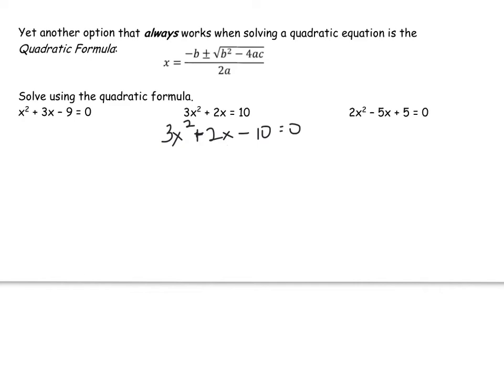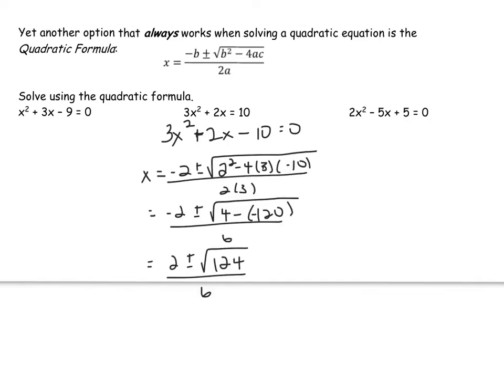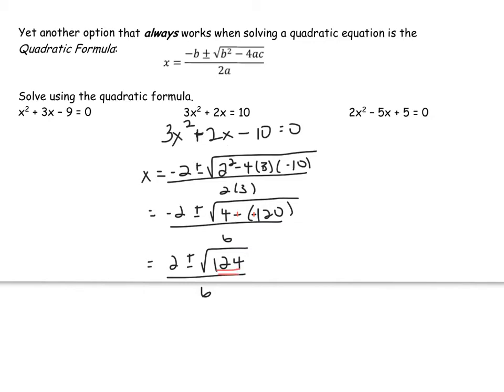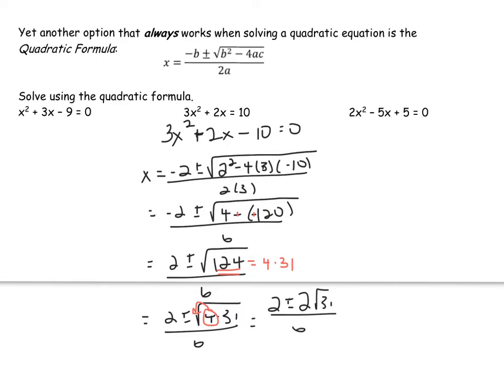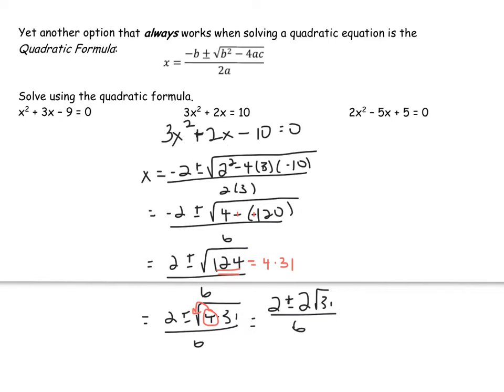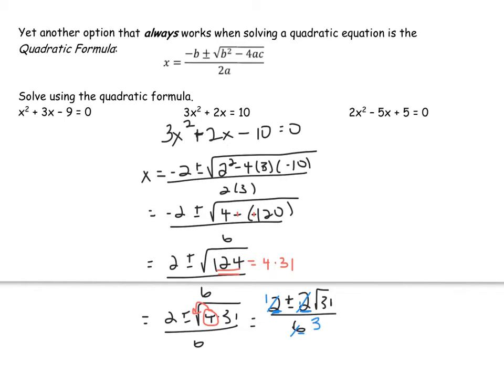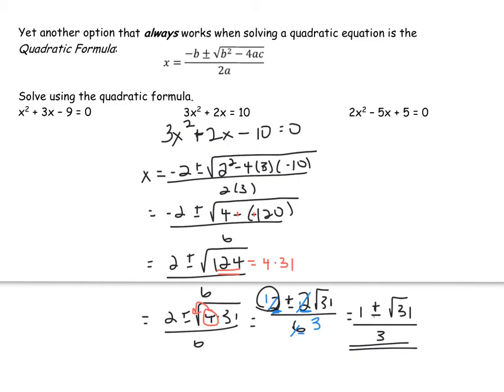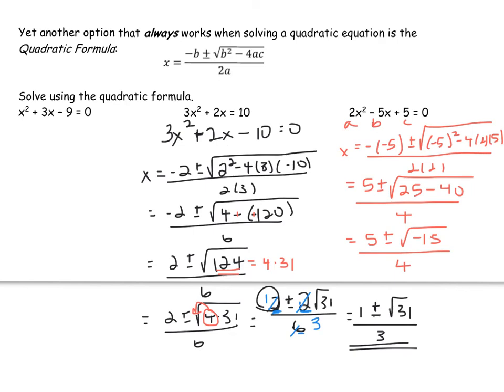Fun 1.4, day 1 p2